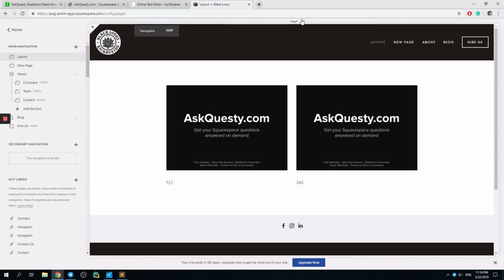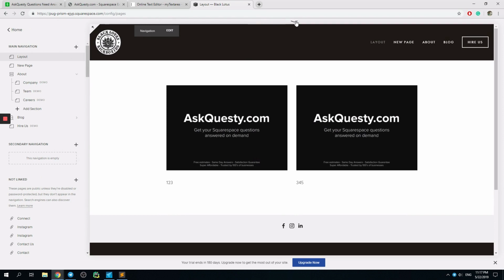Rearrange Text With Images on Mobile Squarespace Tutorial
This is a Squarespace tutorial on how rearrange text with images on mobile.

Our service is:

On-demand:
   Get help the same day
Affordable:
   Most answers cost only $5 - $25
Top quality: